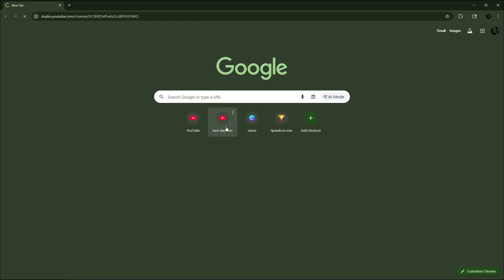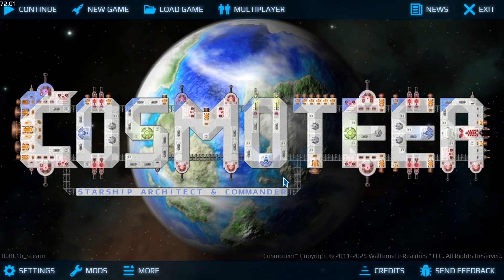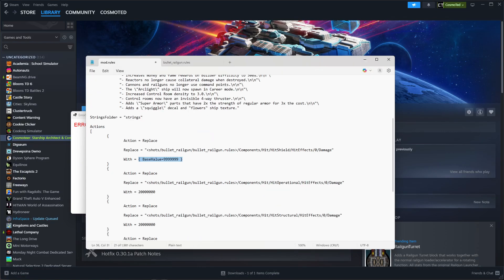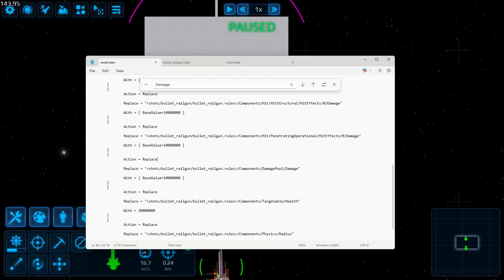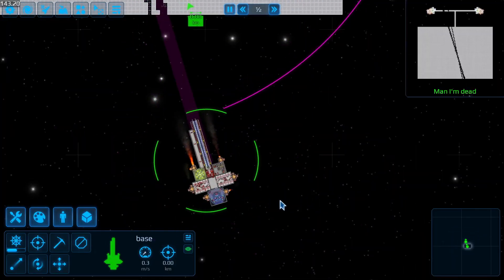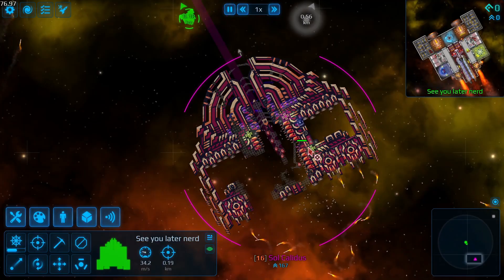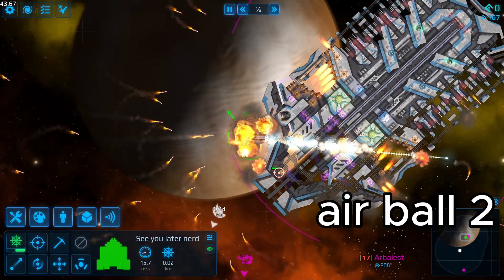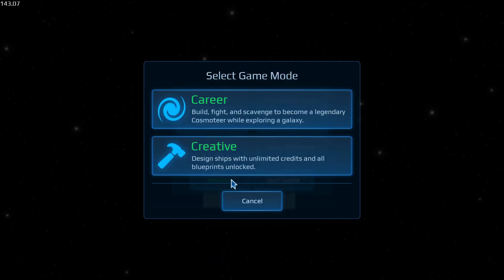So I Made Railguns WAY TOO POWERFUL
Here I go uploading again
Hope this is a good part two of the Ion Beam one
Thanks for the comments